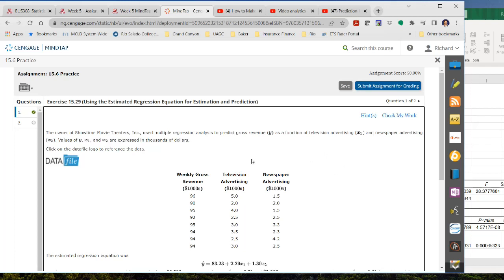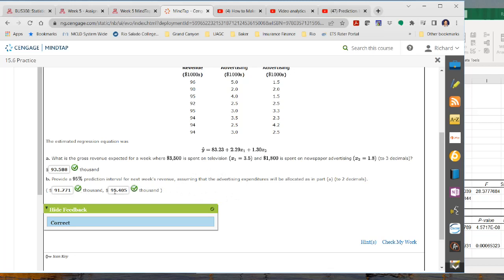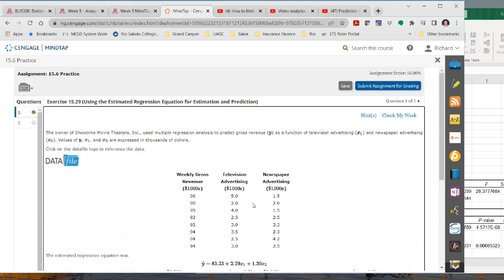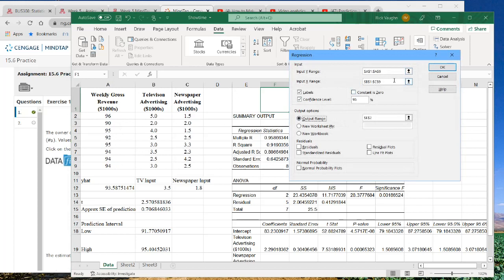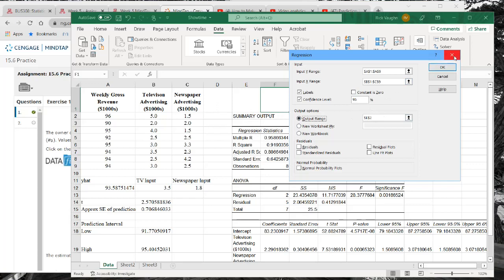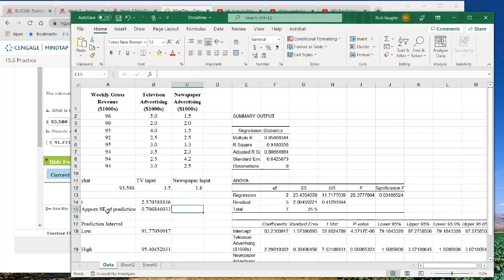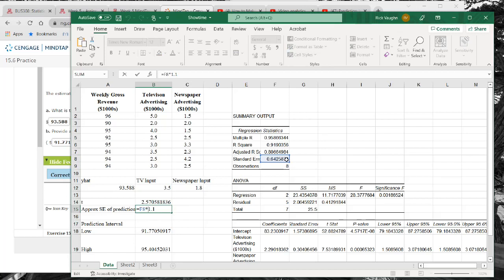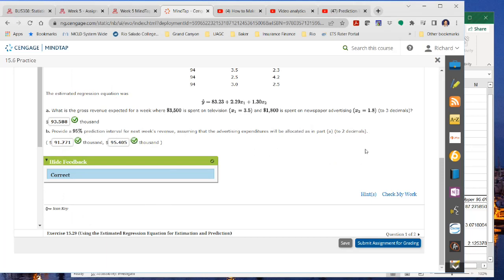Multiple Regression Prediction Interval in Excel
Approximated for section 15.6 Problem 15.29